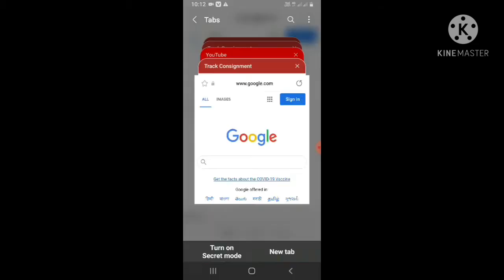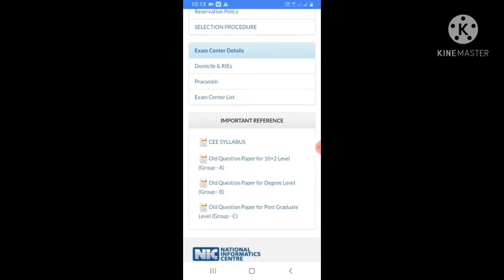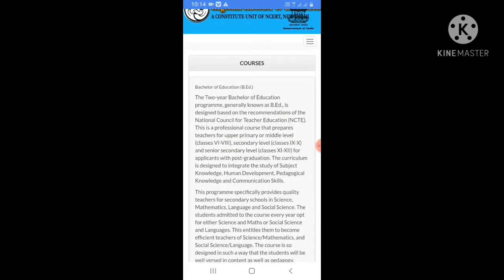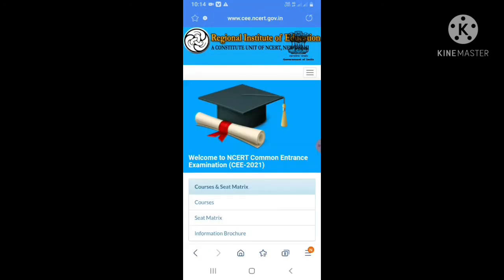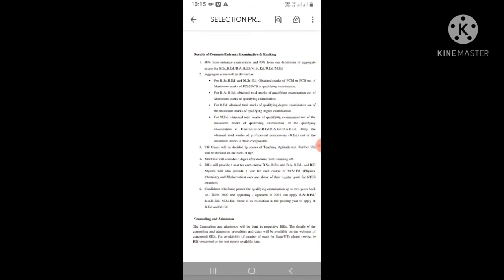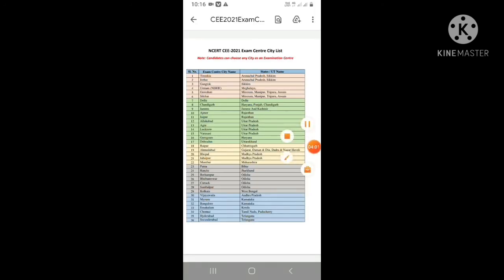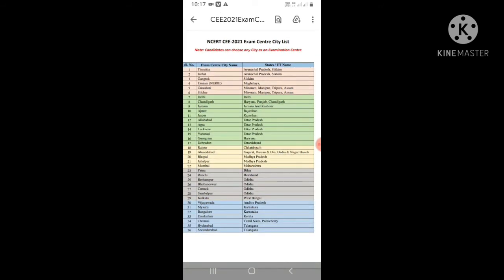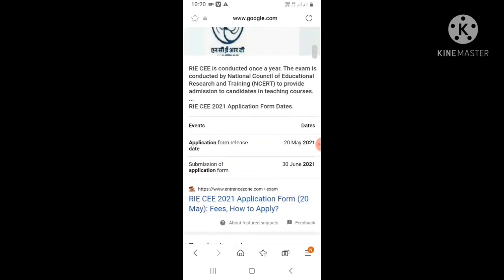RIE CEE ( B.ED ) B.SC.B.ED,B.A.B.ED 2021 RELEASED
Important Date 20 May 2021 to 30 June 2021